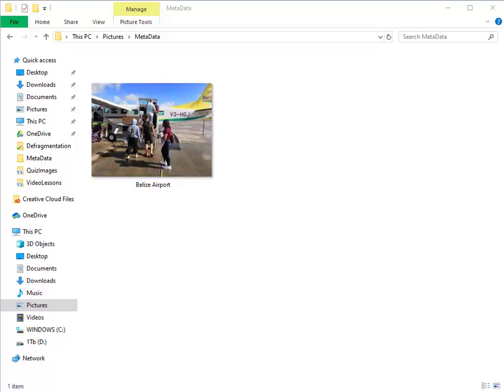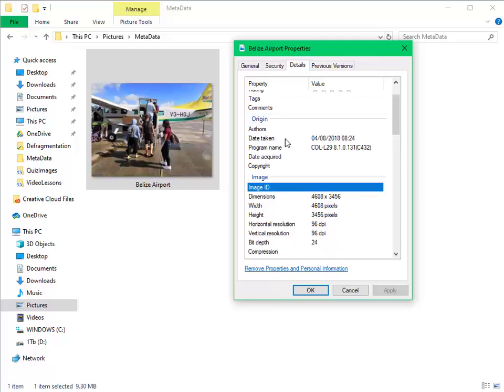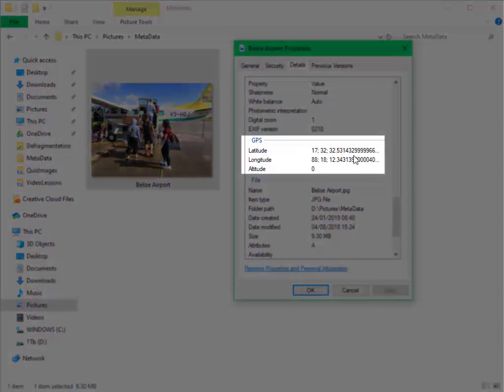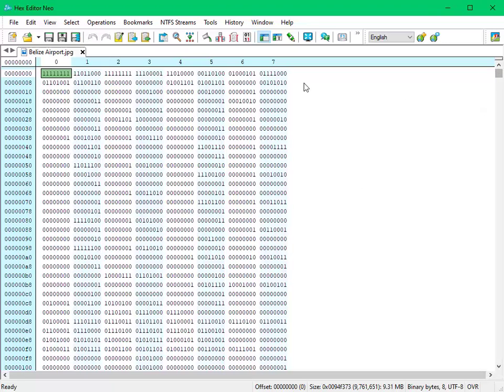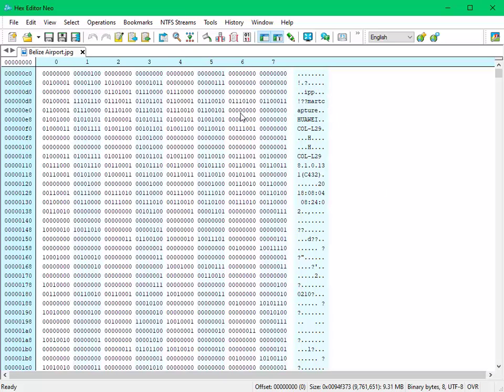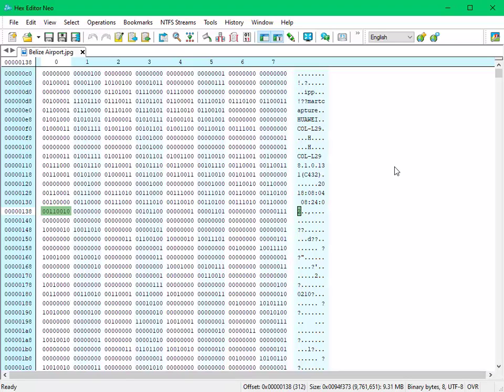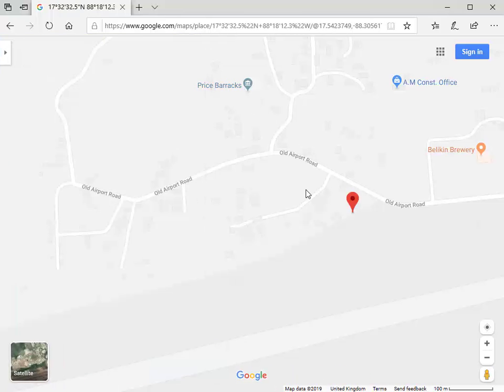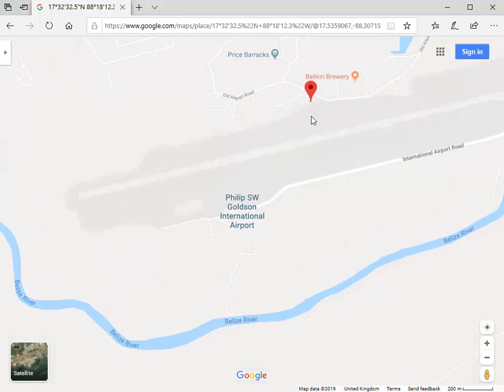Metadata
GCSE OCR description of metadata